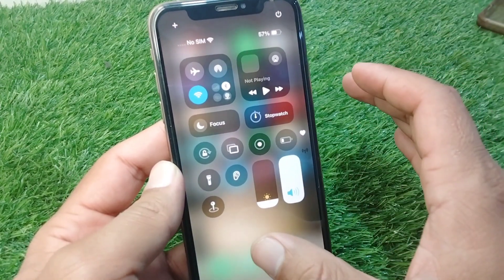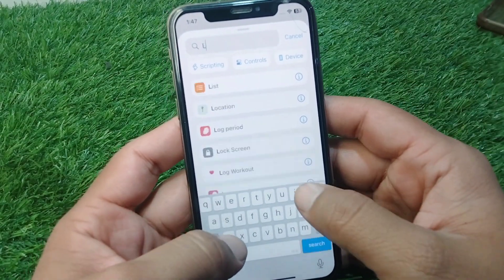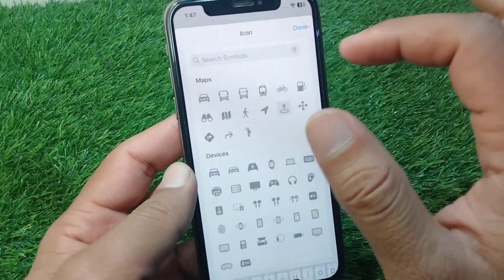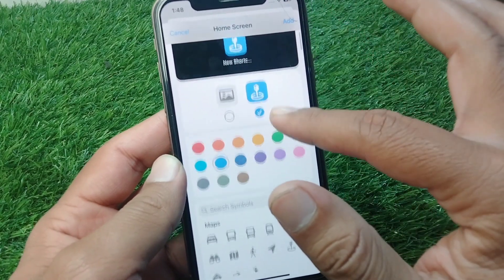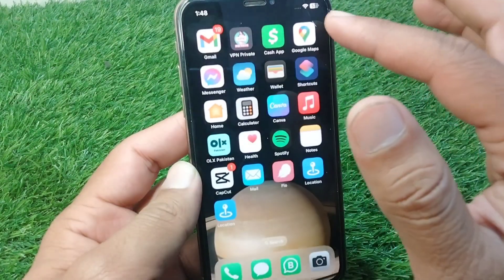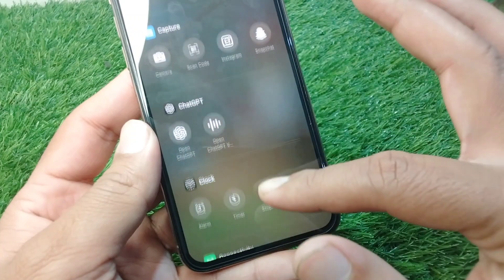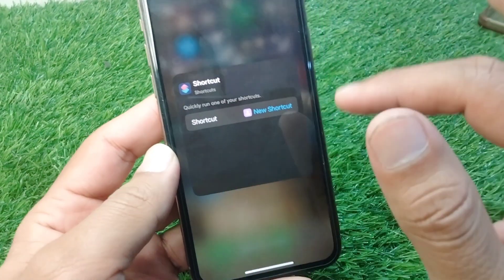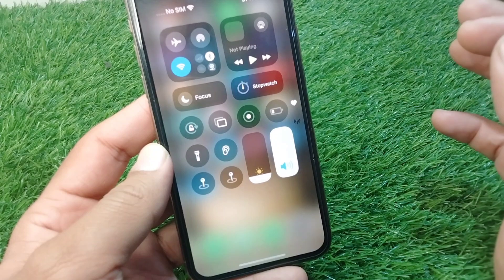How To Add Location Shortcut On iPhone / iOS 18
Description for "How to Add Location Shortcut on iPhone iOS 18"

🌍 Unlock the Power of iOS 18! Discover how to add a location shortcut to your iPhone and easily access your favorite places with just a tap! In this quick and easy tutorial, we’ll guide you through the steps to set up location-based shortcuts on your iPhone, making your life more efficient and convenient.

📍 What You’ll Learn:
✅ How to create location shortcuts on iPhone
✅ Simple steps to set up location-based automation
✅ Tips for using location shortcuts to save time and stay organized

🔧 Perfect For:
📱 iPhone users on iOS 18 looking to enhance their device
⏱️ People who want quicker access to maps and locations
🎯 Anyone looking to customize their iPhone experience